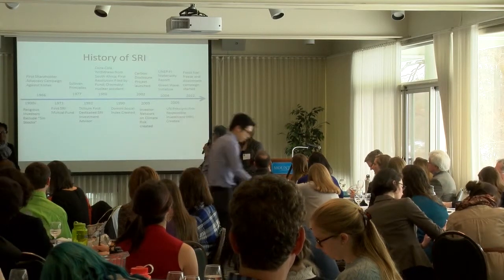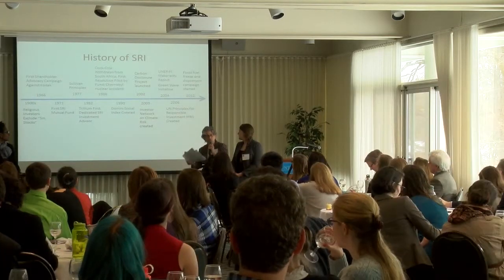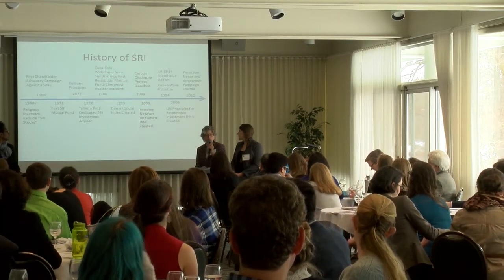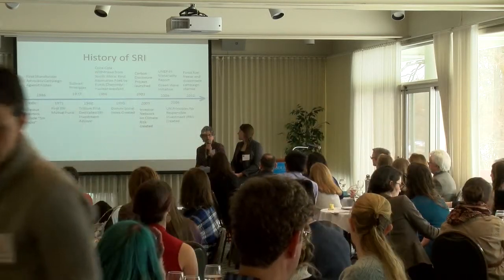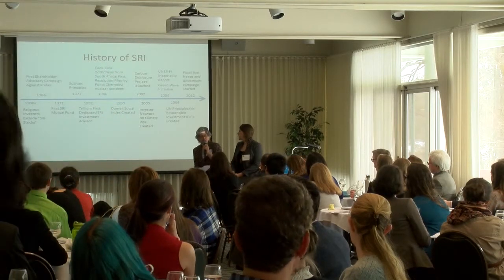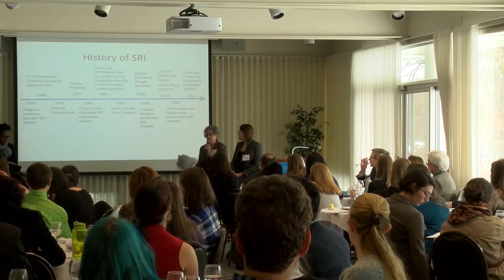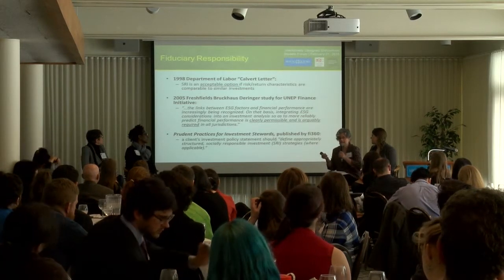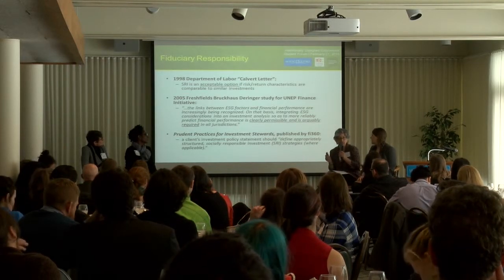Panel: Sustainable Investing - Background, Tools, and Obstacles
Intentionally Designed Endowment Student Forum
February 21, 2015 / South Hadley, MA
Convened by Intentional Endowments Network and Mount Holyoke College

Panelists:
Cheryl Smith, Trillium Asset Management
Lisa Hayles, Institutional Investment Services, Boston Common Asset Management
Liz Michaels, Chief of Staff, Aperio Group

This forum was for students, investment professionals, and senior administrators at universities and colleges to engage in a critical and collaborative dialogue around the concerns, strategies and methods of intentionally designed endowments. An intentionally designed endowment is a fairly new concept, involving aligning investment portfolios with institutional mission, values, and sustainability goals, without sacrificing returns. This forum was an opportunity for communication across stakeholder groups, encouraging the exchange of different knowledge and perspectives.

While the fossil fuel divestment movement has brought mission-related investment issues to the fore for endowments, the purpose of this event was not to focus on or advocate for any one approach. We explored the full range of sustainable investment strategies -- positive and negative screens, ESG integration, impact investing, and more -- and generated possible solutions to their persistent barriers. The forum culminated in collective visioning for creating intentionally designed endowments as a meaningful contribution to supporting solutions to climate change and the global sustainability challenge.